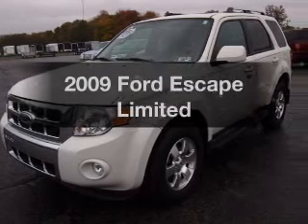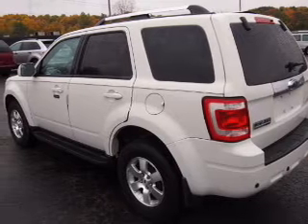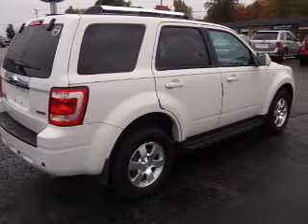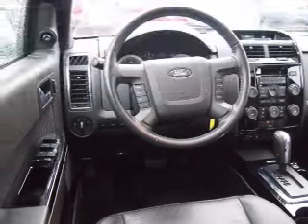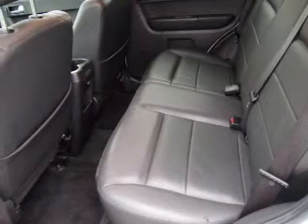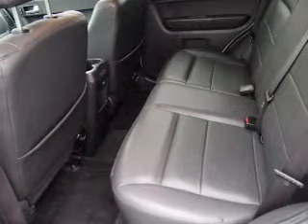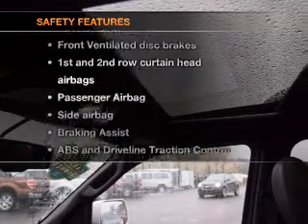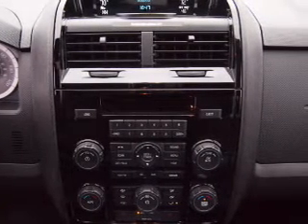2009 Ford Escape - Mercer PA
Year: 2009
Make: Ford
Model: Escape
Trim: Limited
Engine: 3.0 liter 6 cylinder 24 valve
Transmission: 6-Speed Automatic
Color: White Suede Clearcoat
Mileage: 42571
Address:
8416 Sharon-Mercer Rd